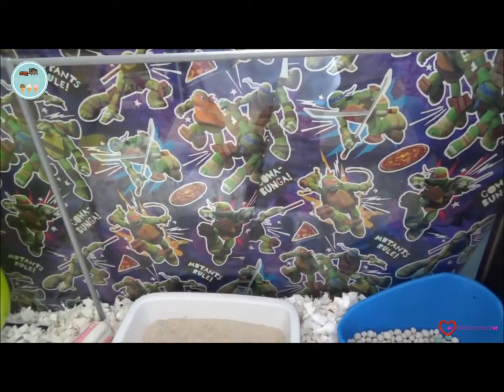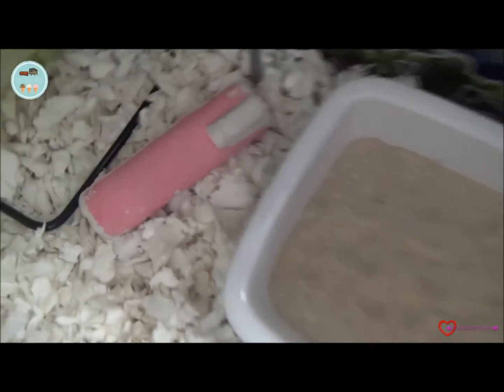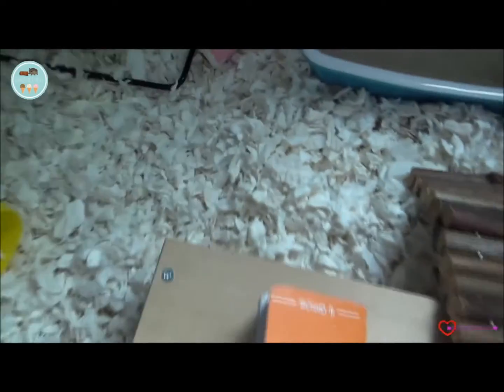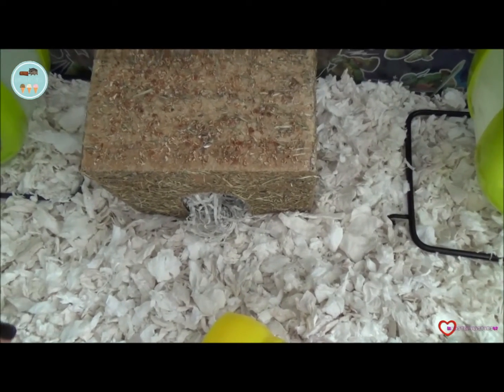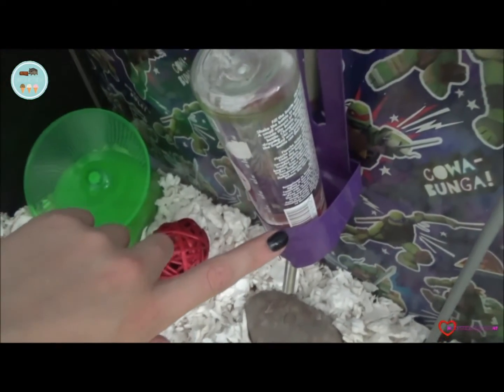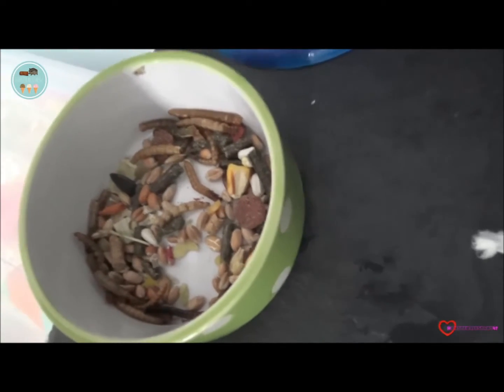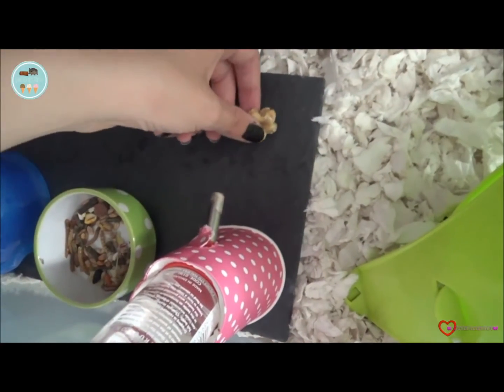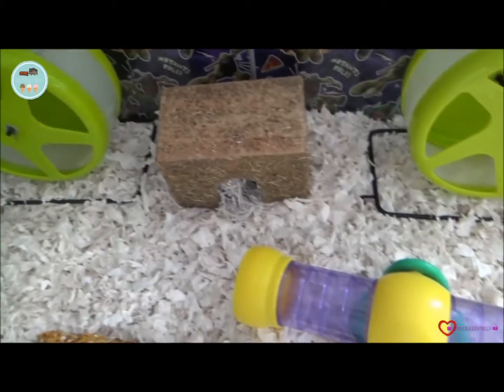Cinnamon`s Teenage Mutant Turtles Themed Hamster Cage Tour July 2016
Cinnamon`s Teenage Mutant Turtles Themed Hamster Cage Tour July 2016. In this months cage tour the Ikea Detolf has been decorated towards the teenage mutant turtles. I hope you love the theme and the next video on this channel will be a haul (: